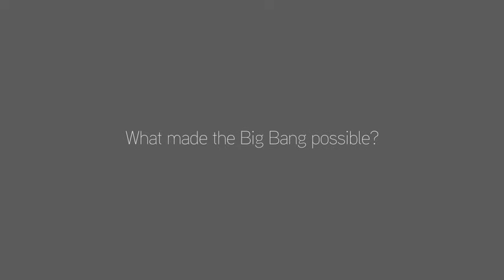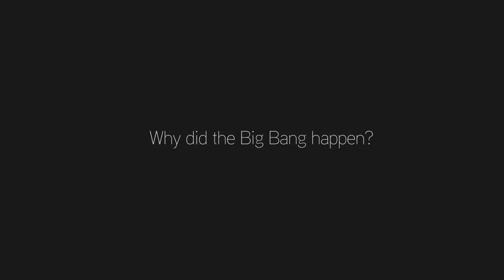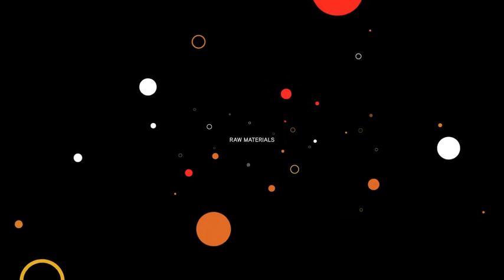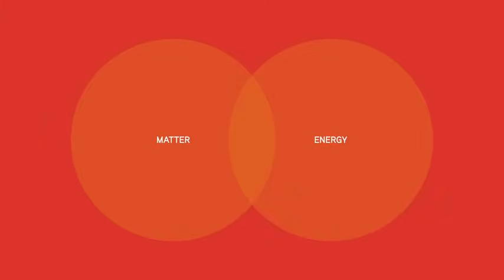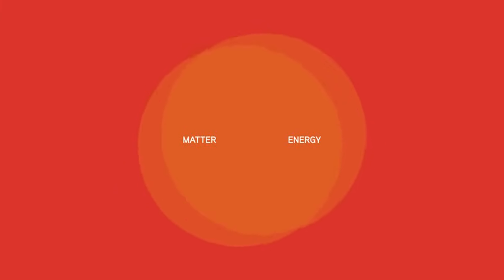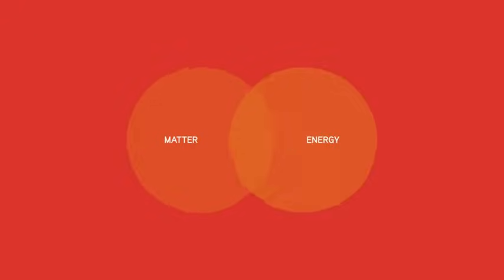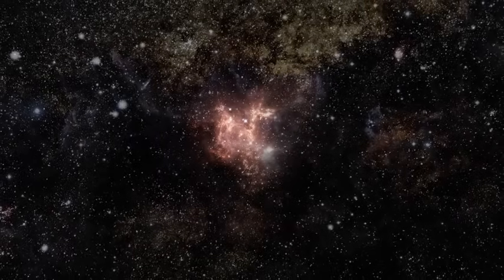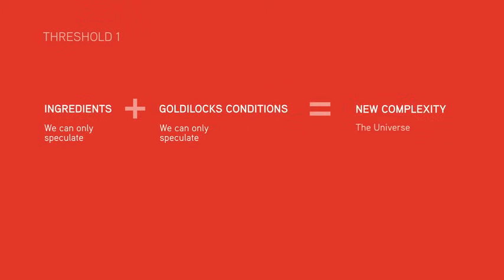Threshold 1: The Big Bang | Big History Project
The Big Bang is an important threshold because it created new ingredients and conditions that became the building blocks for everything in the known Universe - space, time, matter, and energy. These few raw materials make it possible for you, our planet, our Solar System, and the entire Universe to exist.

Like what you see? This video is part of a comprehensive social studies curriculum from OER Project, a family of free, online social studies courses. OER Project aims to empower teachers by offering free and fully supported social studies courses for middle- and high-school students.